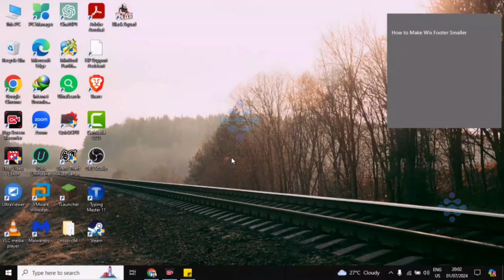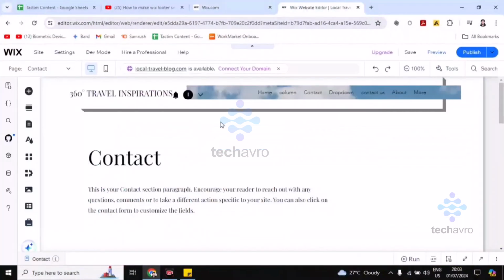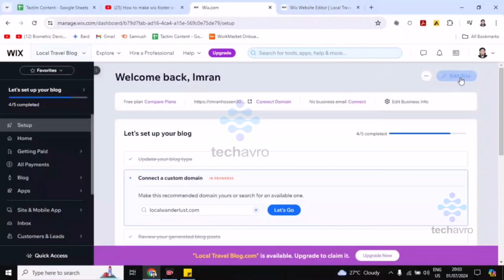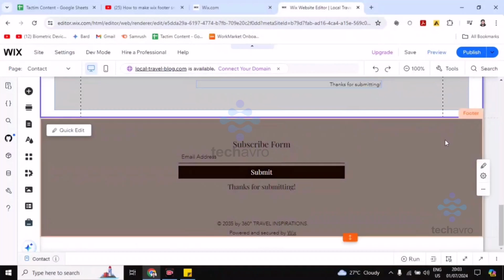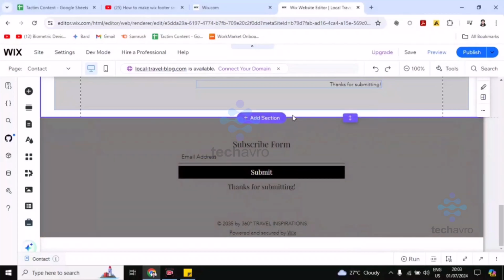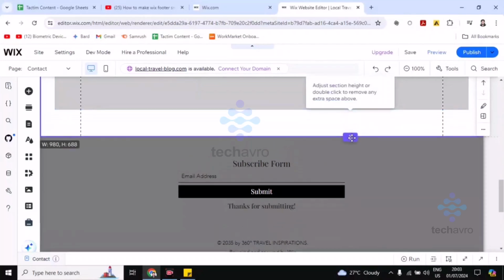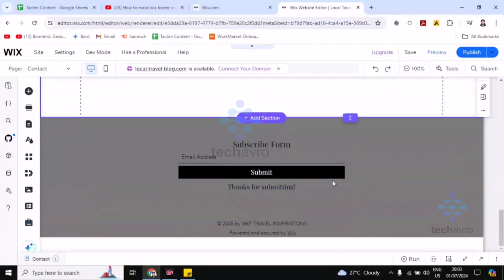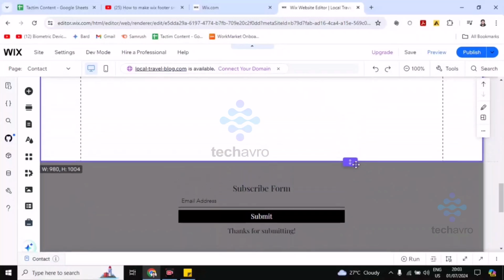How to Make WIX Footer Smaller 2025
Struggling with a large footer on your Wix website? In this video, we'll guide you through step-by-step instructions on how to make your Wix footer smaller in 2024. Learn how to customize your footer size to fit your design perfectly with easy-to-follow tips and tricks. Perfect for enhancing the look of your Wix site!